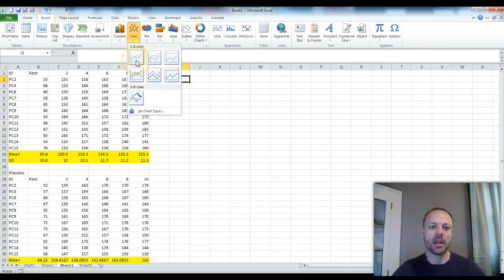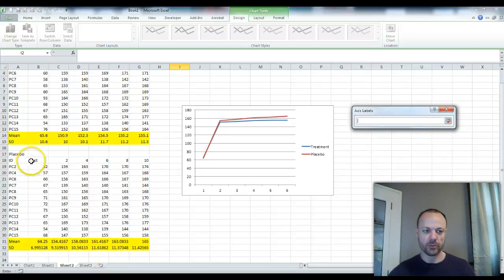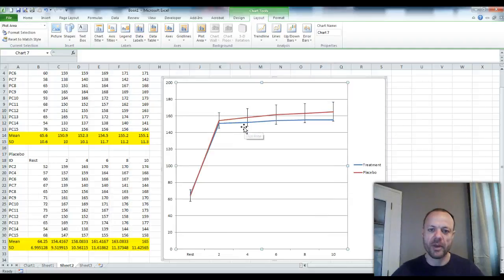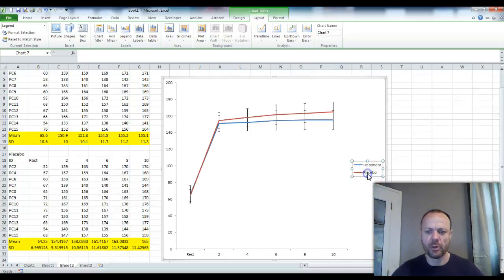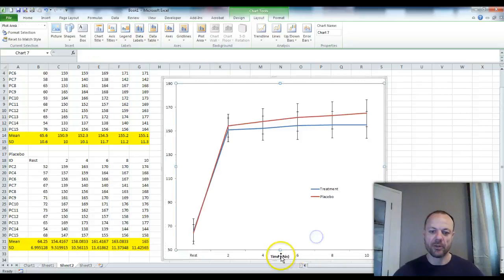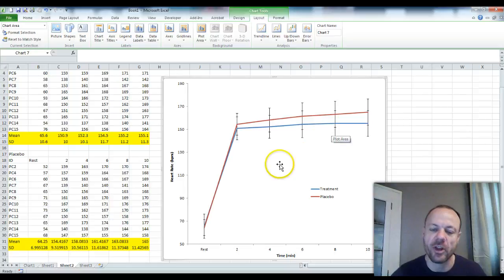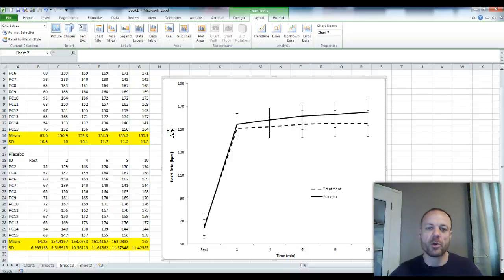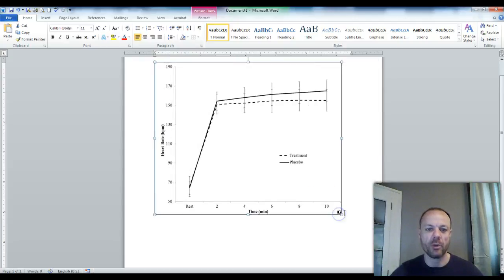How to Make a Line Graph